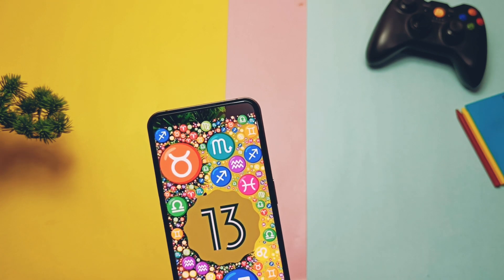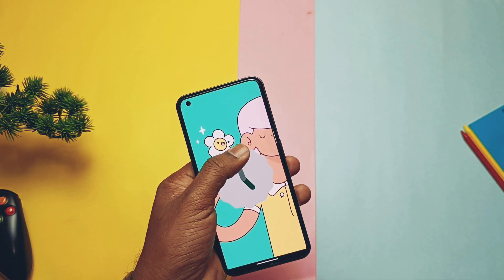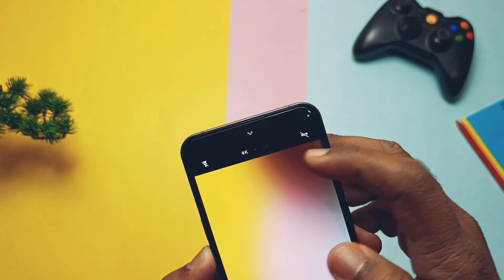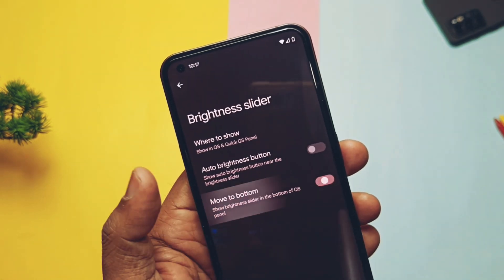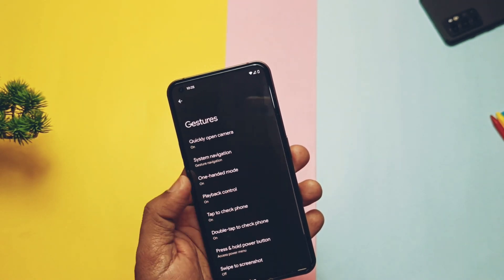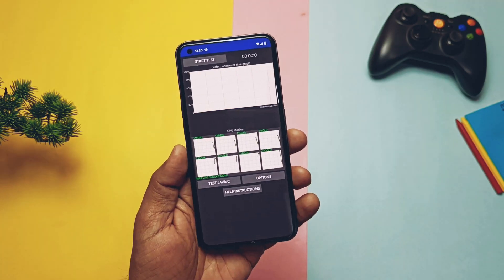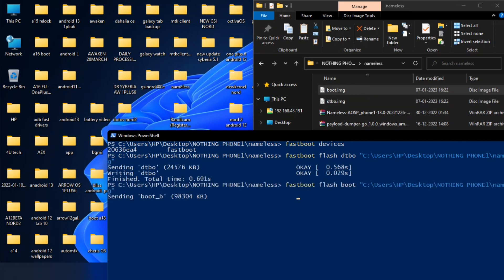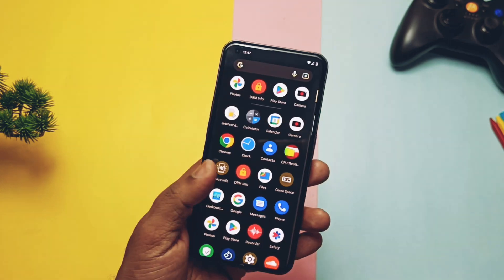Nothing phone 1 Android 13 Nameless OS with glyph and nothing cam: Your pixel device is here!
Hey what's up guys welcome back you are watching 4U tech. I was using evolution X 7.4 from few days on my nothing phone 1  we have created full review video of that update you can check that from icard. We also given battery review via community post you can check that in community post at our channel. As we decided to give you review of all custom roms for nothing phone 1 so it's time for yet another most popular custom rom called as nameless OS. Nameless OS is pure AOSP rom which aimed to give pure pixel device experience with stability , performance and addition of useful features.
So today in This video we will see what's working, features, performance, stability test and at last i shown some Bugs with quick installation tutorial so watch the video till the end now without further do let's get started.

Timeline:
00:00 Intro and important notification
01:51 about phone Changes
02:35  intial testing what's working (must watch)
03:24 Camera (must watch)
04:02 Safety net, encryption (must watch)
04:23 Features glyph, OTA updater (must watch)
06:37 Performance test(must watch)
07:34 CPU throttling test(must watch)
07:55 Bugs in rom(must watch)
08:33 Installation of rom new changes are here (must watch)
09:54 battery life and final verdict (must watch)